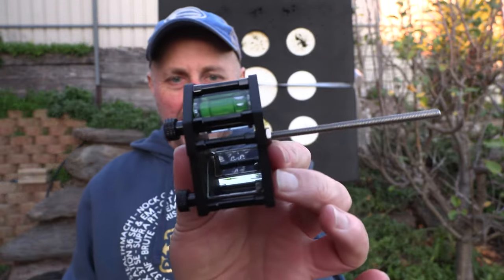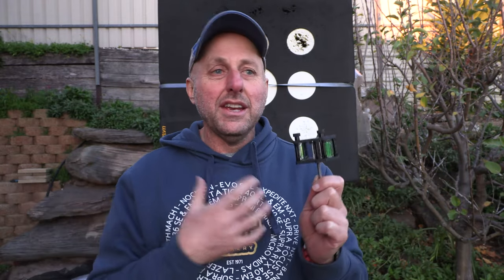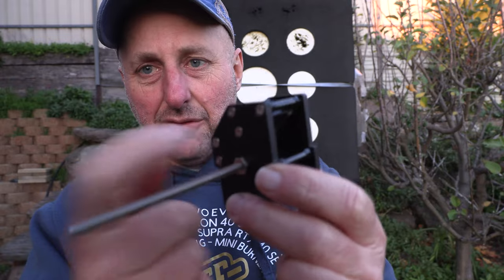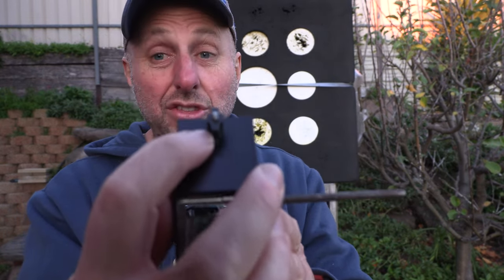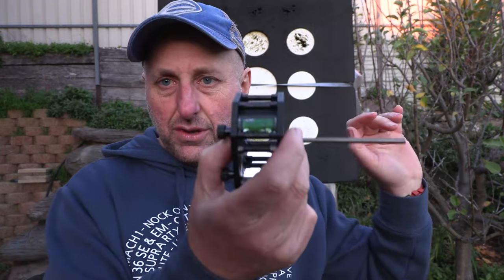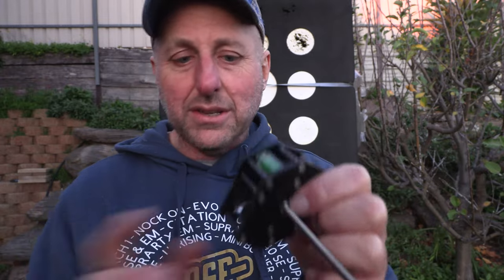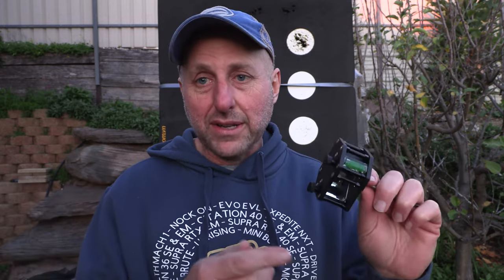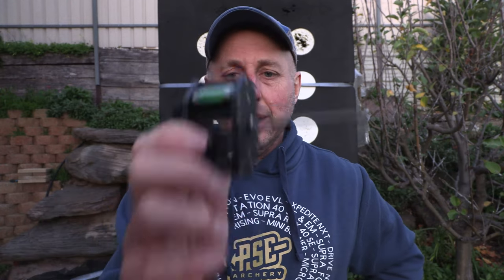English Clout Mirror review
We discuss a homemade clout mirror designed in England. We talk about the lack of supply of clout mirrors and talk about who makes them. We review the clout mirror and talk about strengths, and potential flaws with it.

Is this the Jaguar of Clout mirror designs?